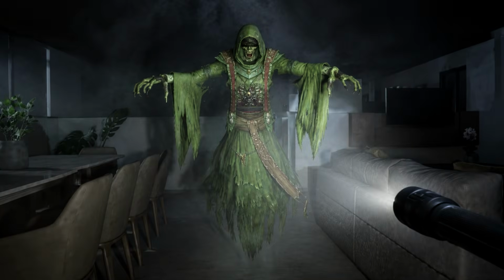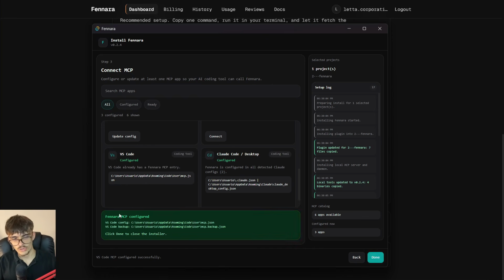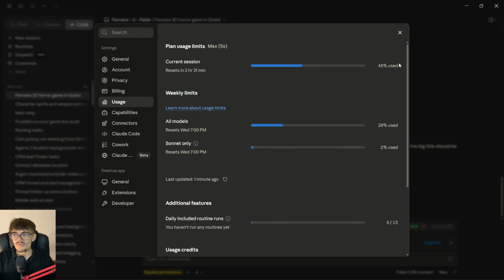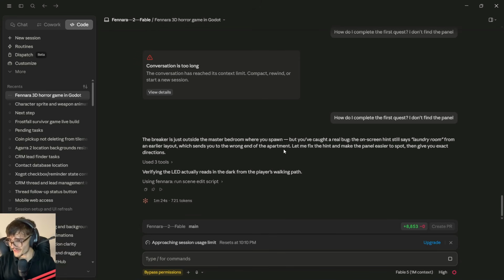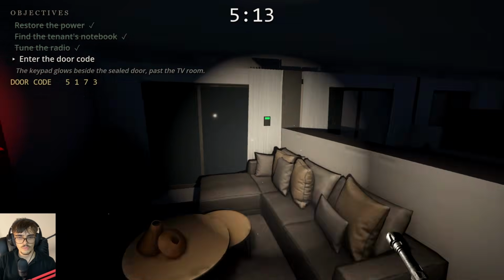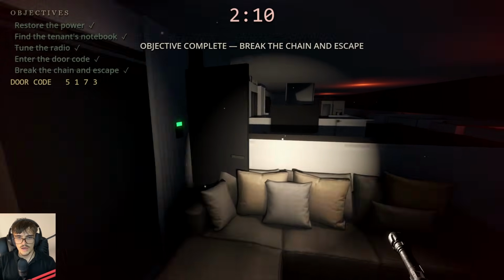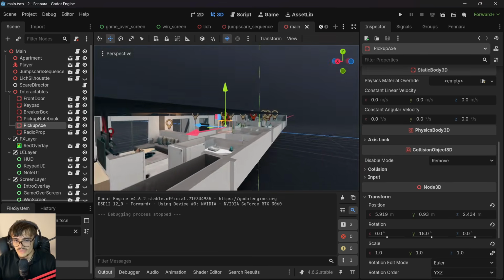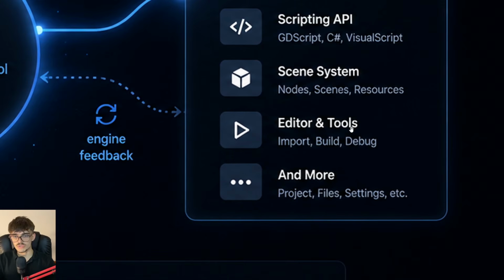This Godot Plugin Revolutionizes AI Game Development Forever Fennara + Claude Fable 5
Assets attribution:
Apartment:

That’s why at Letta Corporation, we help developers use AI as a powerful creative tool for game development.

I’m Marco Paoletta, an AI and game development expert. Here, you’ll learn how to create video games using Godot, and how to use AI tools to build better games faster.

I cover 3D AI model generators, sprite generators, sound effects, music tools, and more, with 50+ videos focused on AI for game development.

I believe AI should help humans create better work, not replace them. Used correctly, AI helps developers iterate faster, experiment more, and focus on design, creativity, and polish.

I make game development accessible and practical through tutorials, courses, and clear tips for beginners and experienced developers.

I have 5+ years of experience, work at FiveBits, a mobile game development studio with 10+ years of experience, and created dozens courses for Zenva, a platform with over 1M learners.